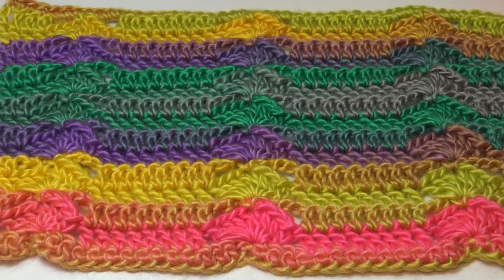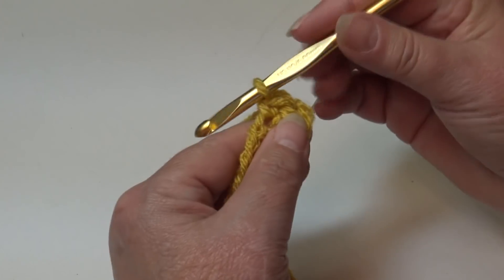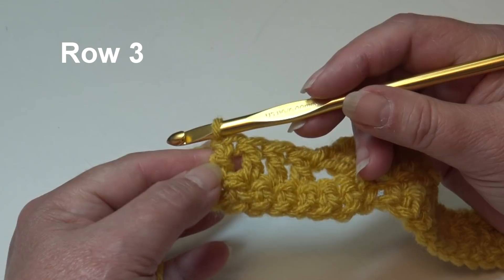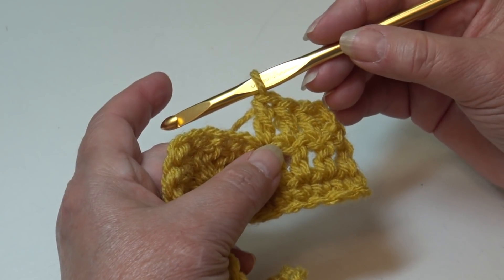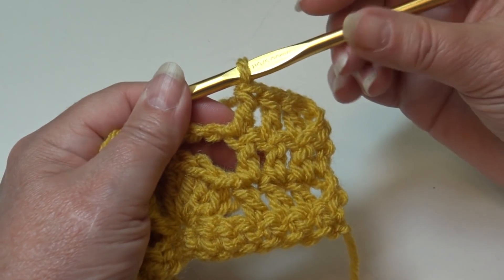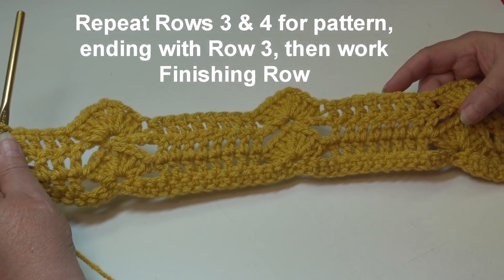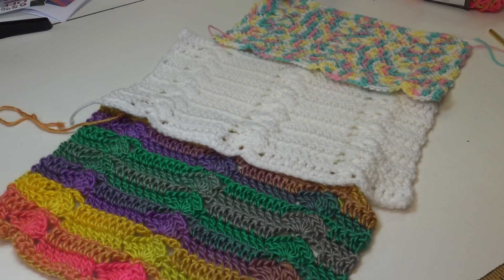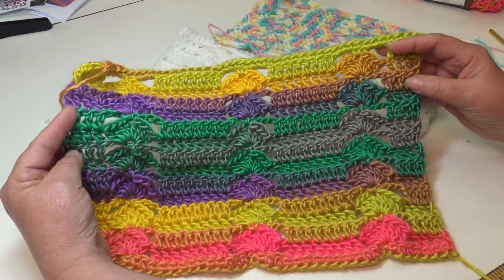EASY CROCHET Corn on the Cob Stitch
This video I will show you step by step how to do the Corn on the Cob Stitch Pattern or otherwise know as the Vertical Shell Stitch.
Fun, Fast and EASY!!!

Time Line
Beg Chain:  4:59
Row 1:  5:53
Row 2:  7:26
Row 3:  16:28
Row 4:  23:00
Repeat Row 3 and 4 for pattern, ending on Row 3
Repeating Row 3:  32:01
Finishing Row:  37:25

To see all the crochet patterns we have to offer

To learn more about becoming a Patron of my Channel

Creative Grandma
USA